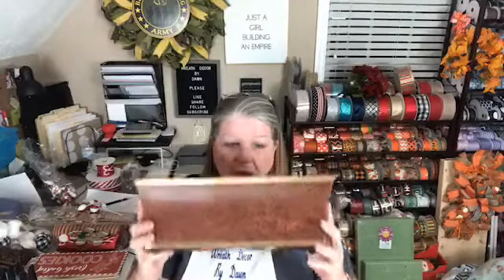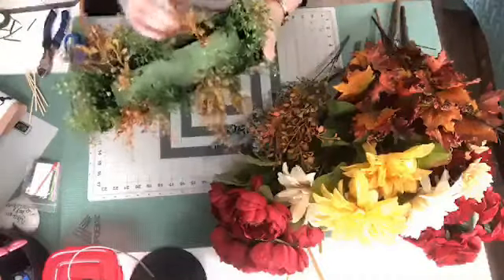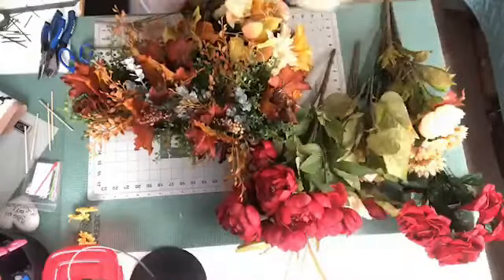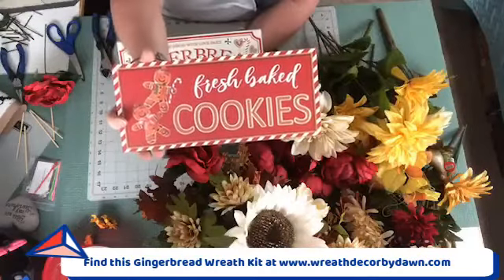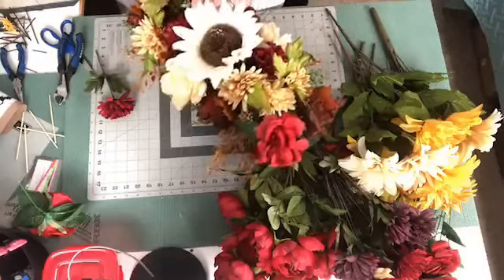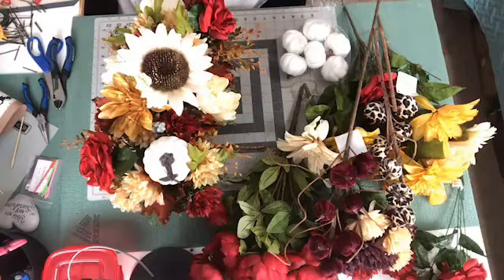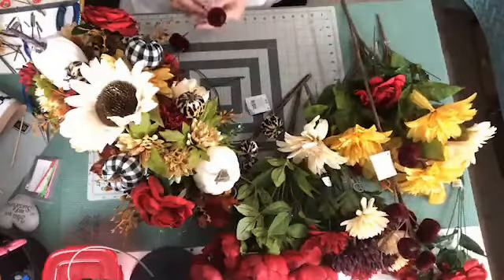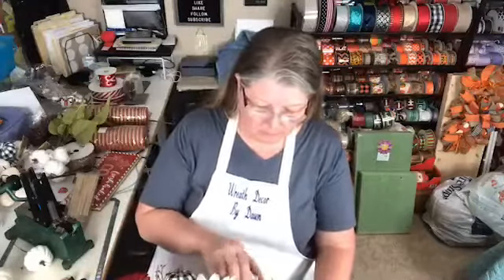How to make a a Coffee Table Centerpiece with Wreath Decor by Dawn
You are watching a replay of a Facebook Live!
Thank you for your support!  Please come back every week for new videos!

To purchase the wreath kit seen in this video please

Details:
Floral Container 16" (Carolina Pottery)
Fall Floral's, your choice, (Hobby Lobby)
Pumpkin's, your choice, (Hobby Lobby)